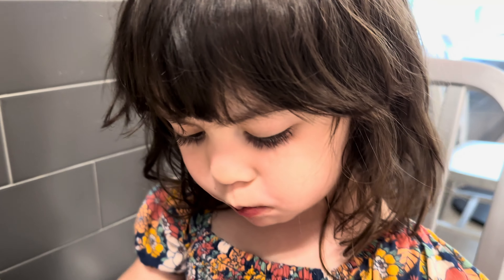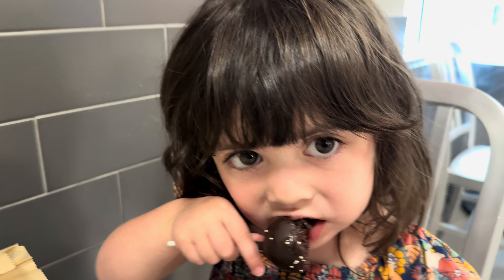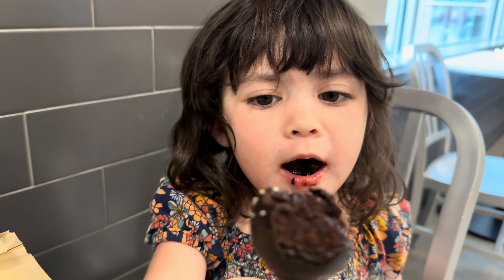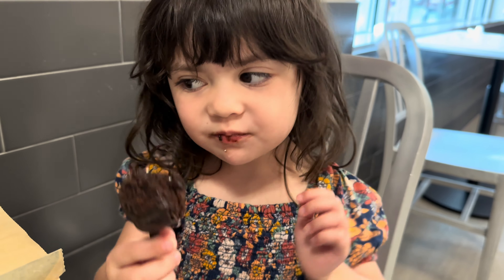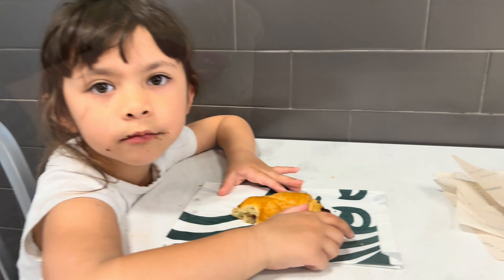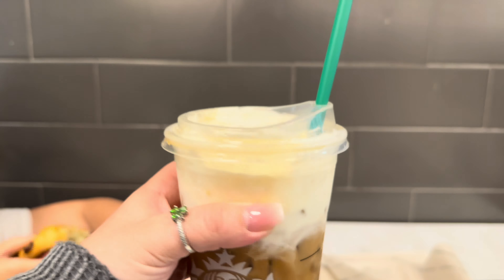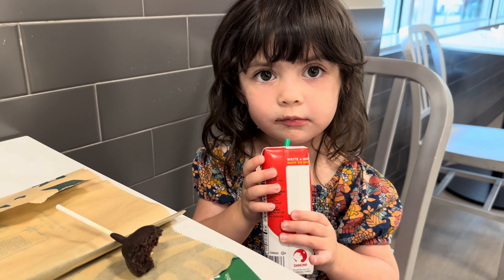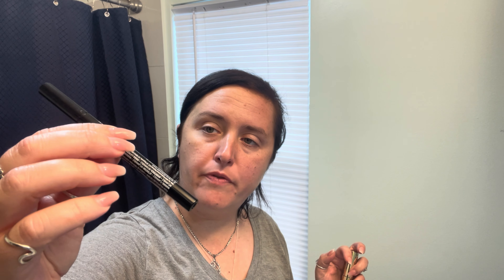Part Two Weekend VLOG March 3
So sorry for late uploading, but it has been a busy week due to it is right before Spring Break. Please enjoy and watch.